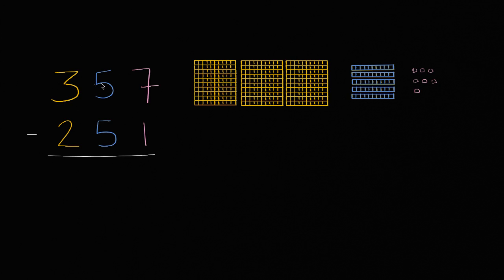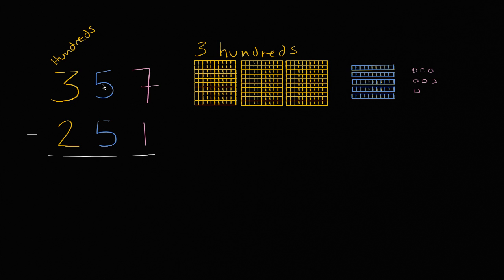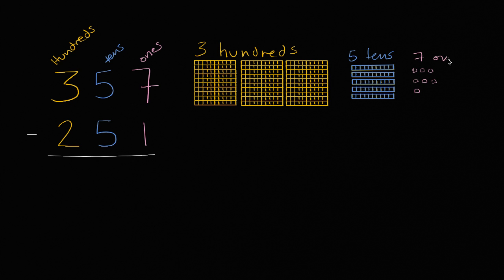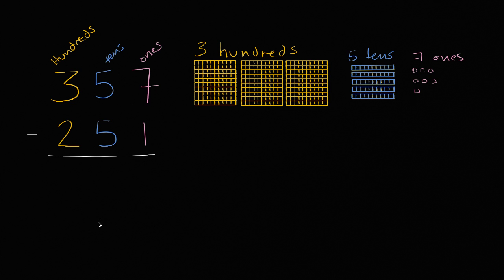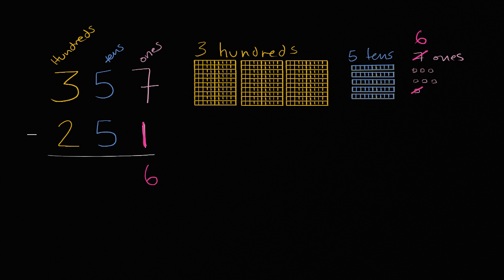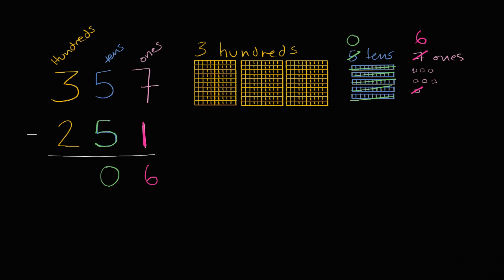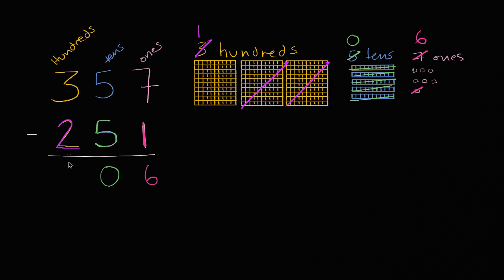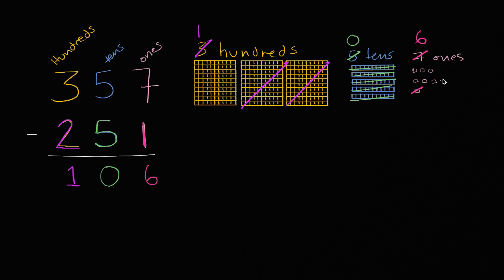Subtracting 3-digit numbers (no regrouping) | 2nd grade | Khan Academy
Sal shows how to subtract 357-251 with place value.

2nd grade on Khan Academy: Learn to see three-digit numbers as hundreds, tens, and ones